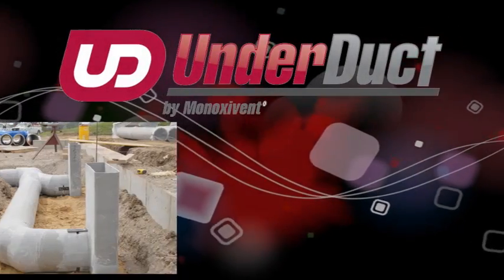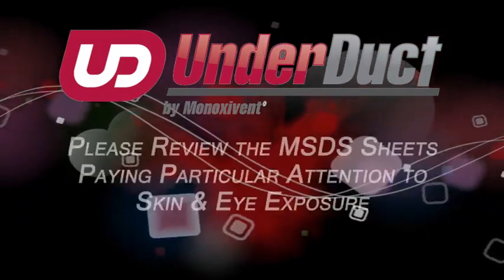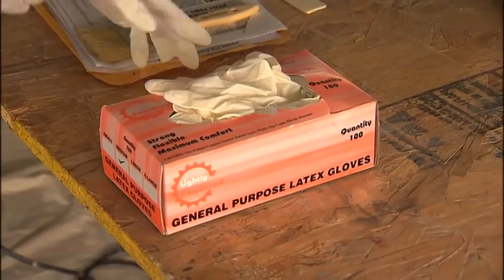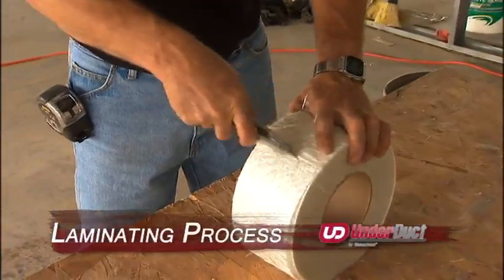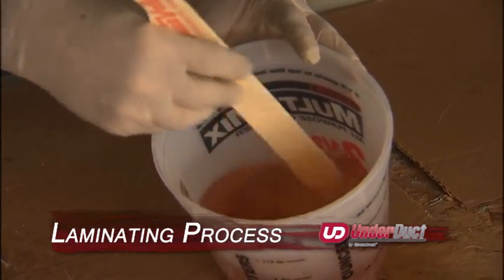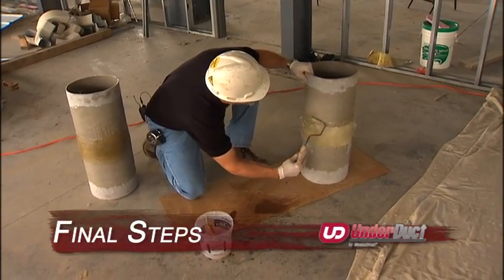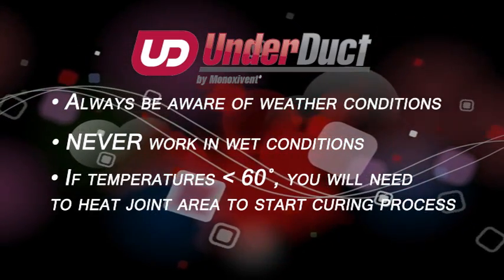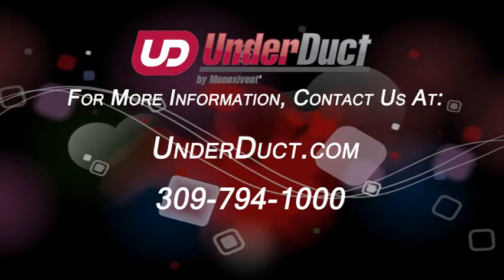Monoxivent Underduct FRP lay-up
See Monoixvent's Underduct products in action, and how to properly handle and install the materials.